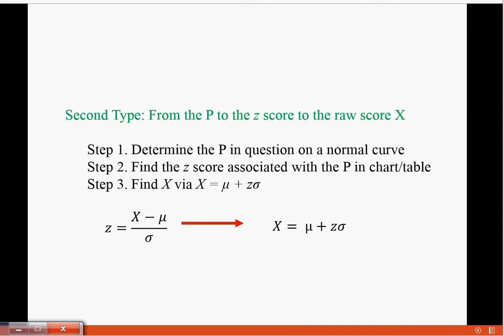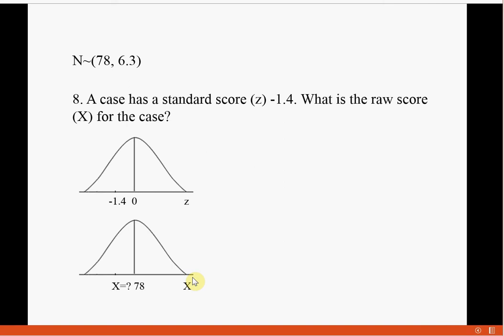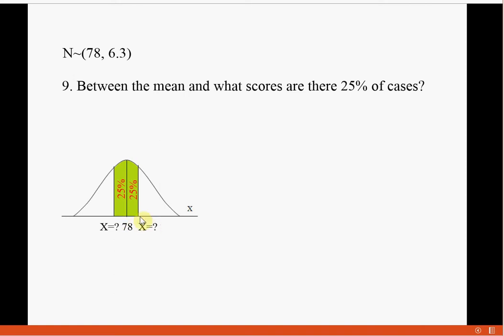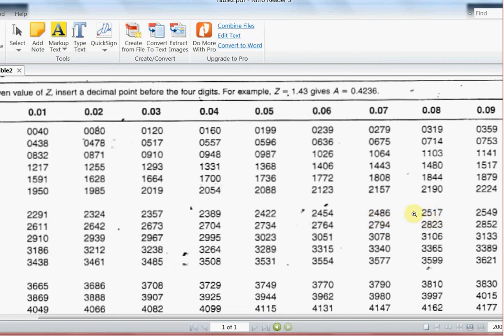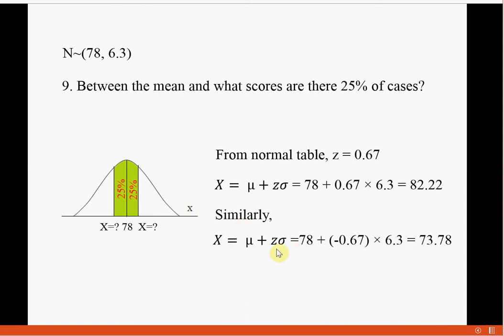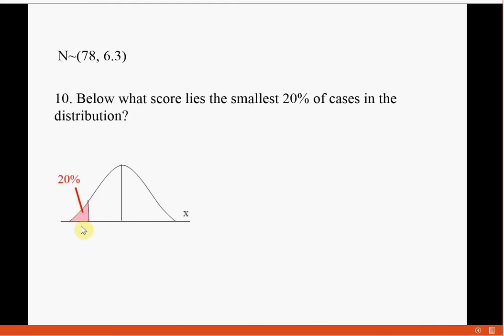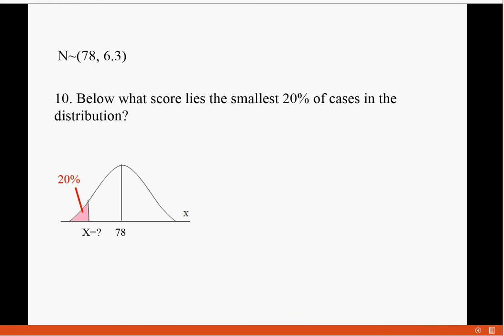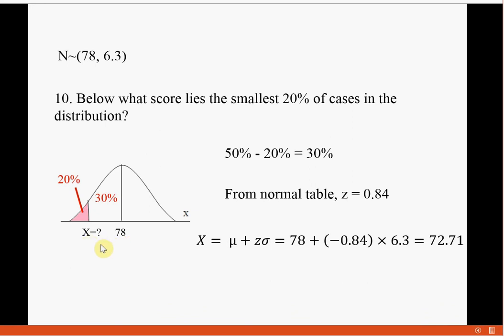GEOG321 In-Class Activity 9: Calculations Using Normal Distribution Table 3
Continuation of examples of calculations using normal probability distribution table.